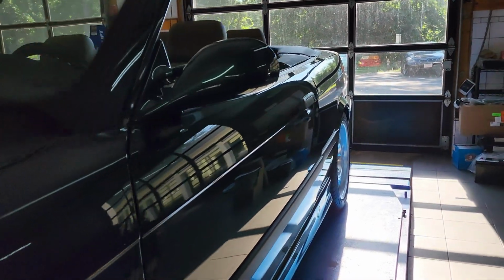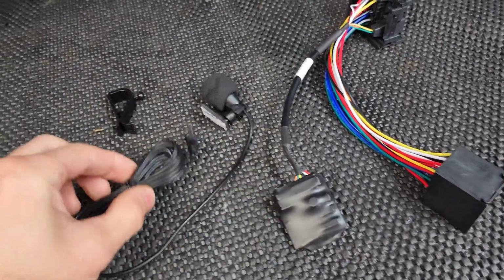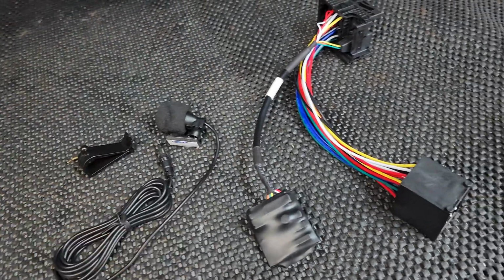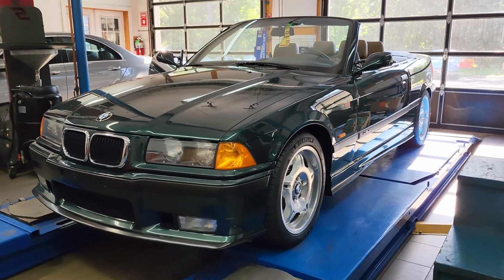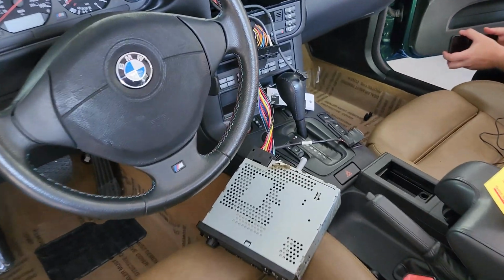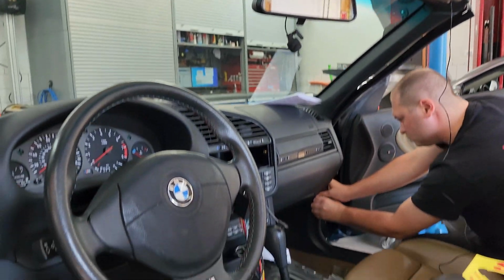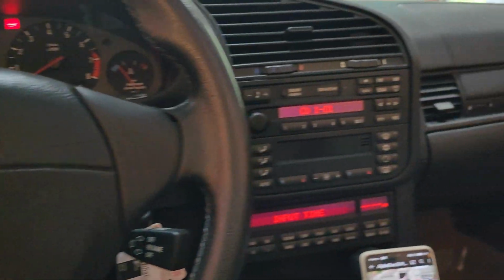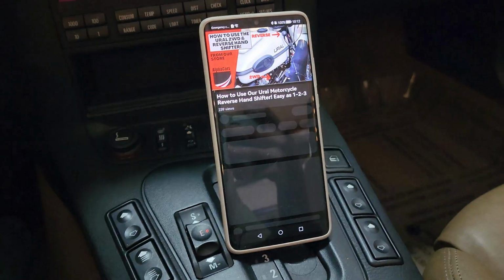Add Bluetooth to Your BMW E36 & Z3 Factory Radio! Product Spotlight & How-To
In this video, Ian shows us how to seamlessly add Bluetooth to your E36 or Z3 BMW! This nifty wiring harness adds Bluetooth and plugs into your factory harness and radio - no splicing or cutting required! Simply pair your phone, and press the Tape/CD button on your factory radio to hear your favorite tunes in crisp quality! Grab one from our online store and have shipped right to your door!

*ALPHACARS & MOTORCYCLES*
1998 BMW M3 E36 Convertible

*VIDEO CHAPTERS*
0:00 Video Preview
0:42 Harness Overview
1:37 Factory Radio Removal Procedure
2:37 Plugging in The Harness and Microphone Mounting
3:25 Operation & Sound Quality
5:33 Final Comments

*OUR LOCATIONS:*
AlphaCars & Motorcycles (Boxborough)
649 Massachusetts Ave, Boxborough, MA 01719

178 Great Road, Acton, MA 01720

116 Main Street, Spencer, MA 01562